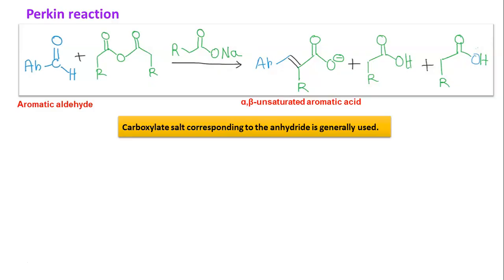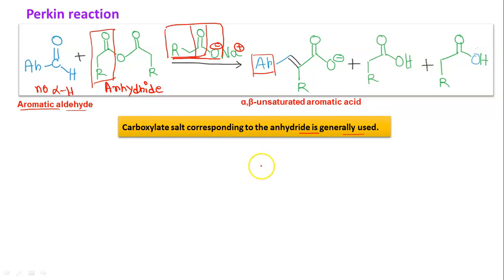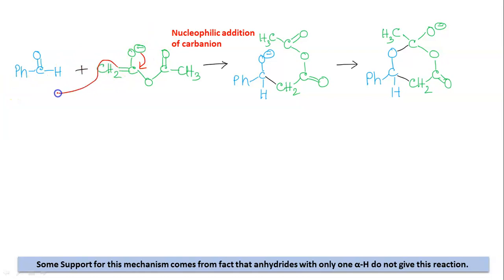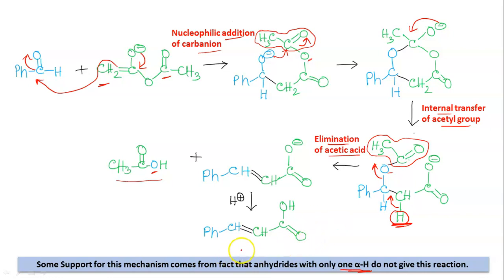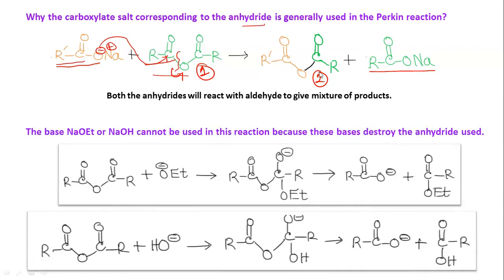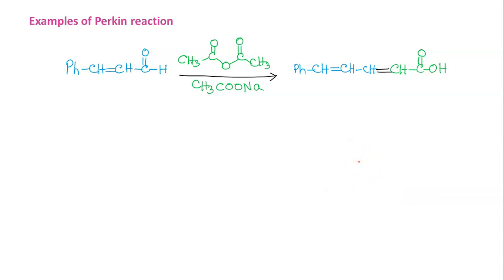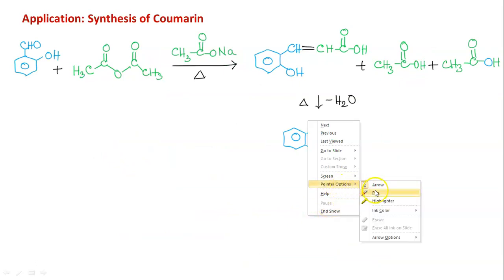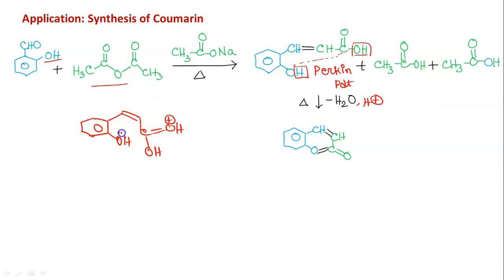Addition of Carbanion: Perkin Reaction | Nucleophilic Addition to Carbonyl - Part 16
Perkin reaction is a condensation reaction between aromatic aldehydes and alkanoic anhydrides in presence of alkanoate producing α,β-unsaturated aromatic acid. The reaction is similar to aldol condensation.